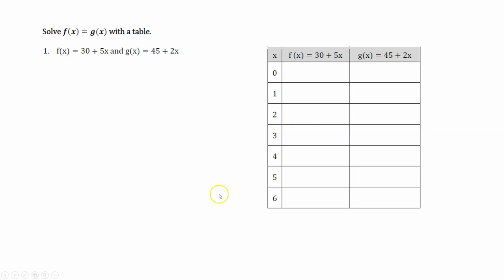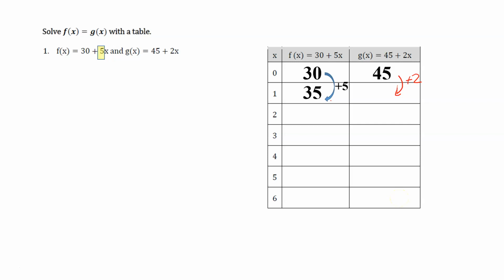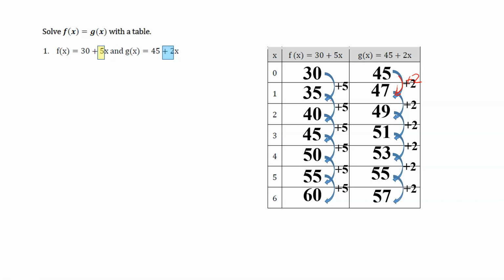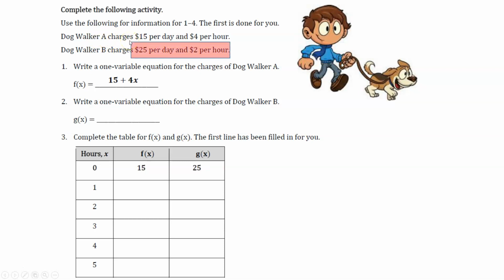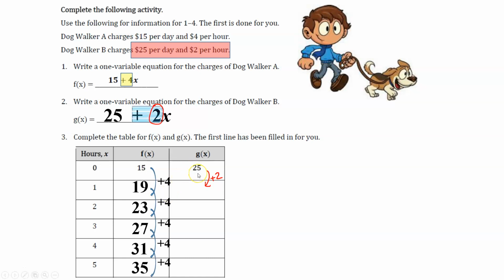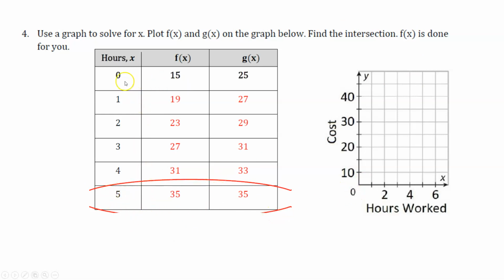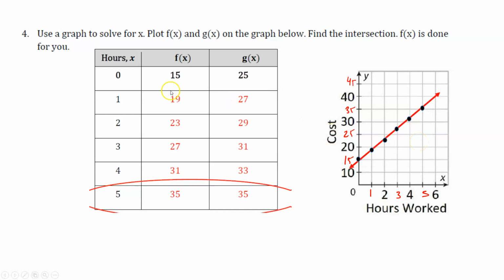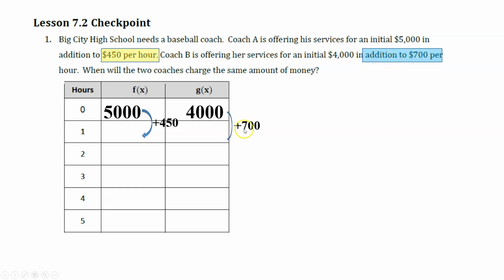7.2 Part 2